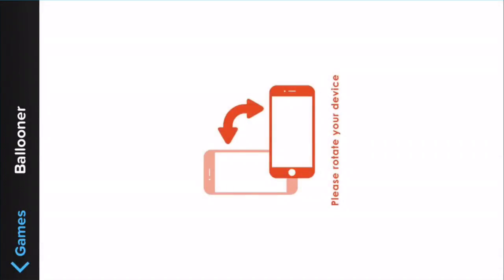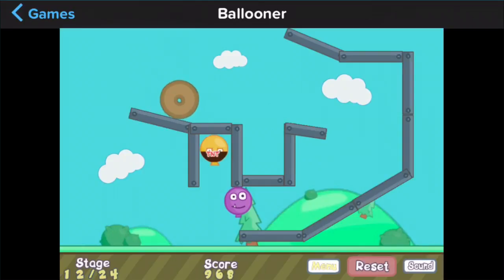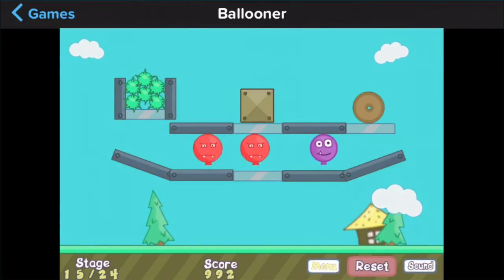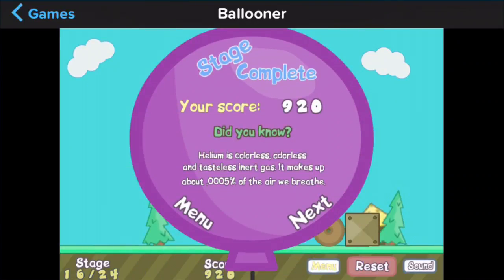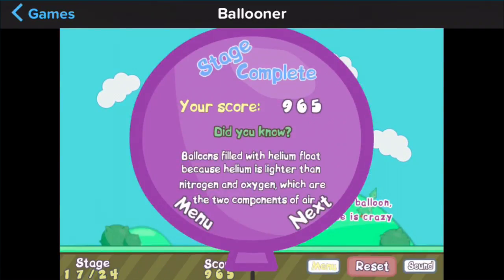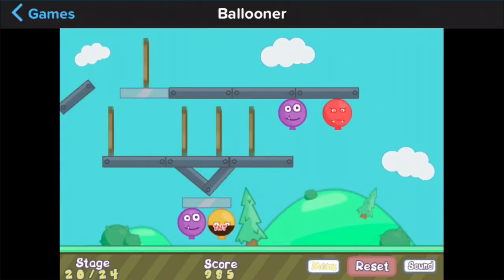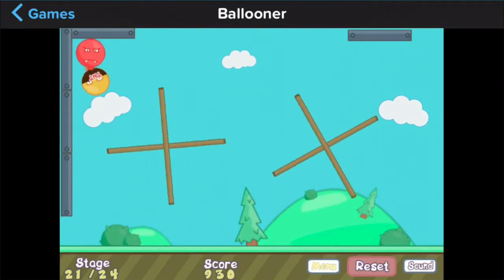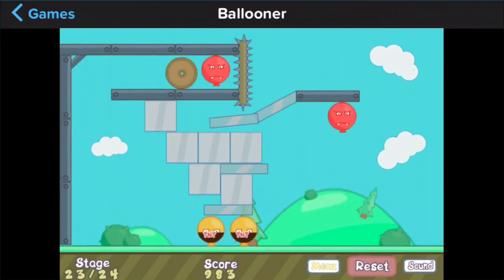More cool maths games were finishing that balloon game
In this vid we're playing ballooner and we're reading the facts and stuff.

We used Coolmaths games app it is also free to play website.

With thanks to splice by go pro